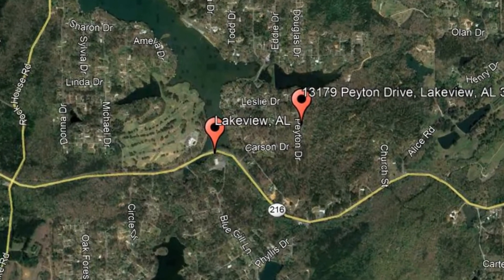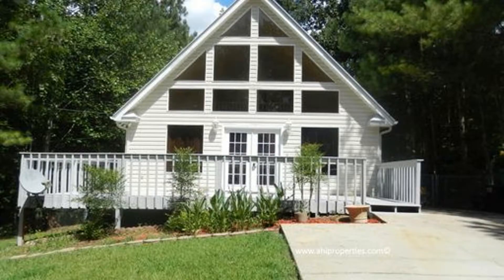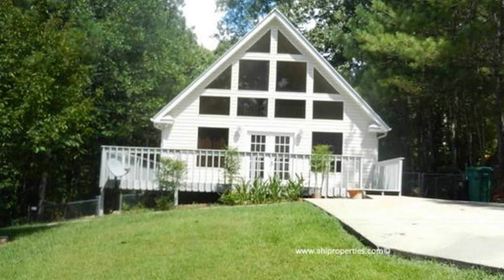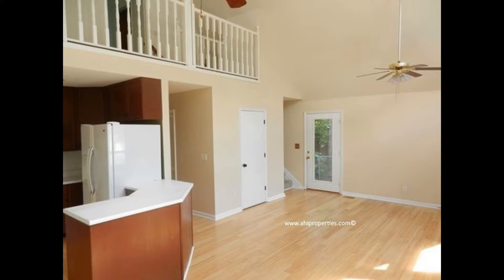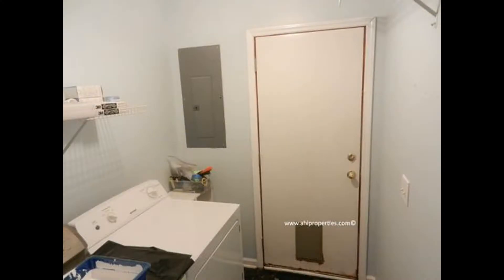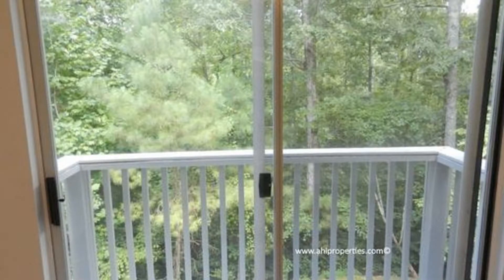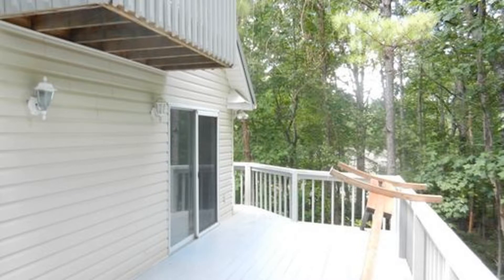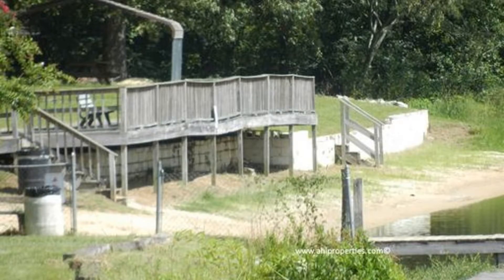Birmingham Homes for Rent: Lakeview Home 3BR/2BA by Birmingham Property Management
Check out this virtual tour of 13179 Peyton Drive, Lakeview, AL 35111 by the leading BirminghamPropertyManagement company--AHI Properties.

8841 Helena Rd, Pelham, AL 35124, USA

Just like one of our BirminghamHomesForRent, this property located at 13179 Peyton Drive, Lakeview, AL 35111 has everything you need. This 3-bedroom, 2-bathroom, A-Frame home is nestled in the beautiful Lake View community. This home features beautiful wrap around porch, French door entry, and 2-story windows providing ample natural lighting. On the main level, you will find an open concept living room, kitchen, and eating area. The bright kitchen has plenty of cabinets for storage and has its own entree to the porch. This home also comes with a laundry room with lots of storage space. The bedrooms are nice-sized with sliding door accesses to the porch. Upstairs you will see the master suite and the lofted office space overlooking the downstairs living area. The master suite comes with a walk-in closet and sliding door access to upstairs deck. This home also comes with use of Million Dollar Lakes ski side, beach access, and fishing rights as per the homeowner association.

Is this your next home? Make one of our Birmingham homes for rent yours today and call our leasing team! We're open days, evenings, and weekends! Or, share our houses for rent in Birmingham video to your family and friends!

Renting from a professional property management company like AHI Properties comes with great advantages!

A Birmingham property management company like AHI Properties offers convenient solutions to any rental concerns. You can conveniently pay rent online, submit maintenance tickets through our tenant portal, and have access to 24/7 emergency repair services. And since we only have professional Birmingham property managers in our team--you know the property you're renting is well-looked after! Rent from AHI Properties today and experience true professional property management in Birmingham services!

AHI Properties
8841 Helena Rd, Pelham, AL 35124, USA